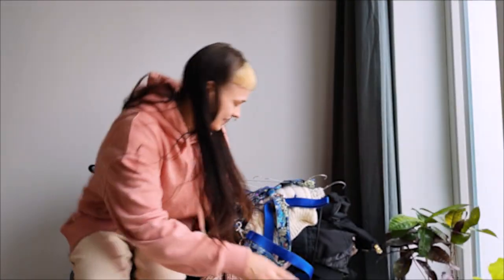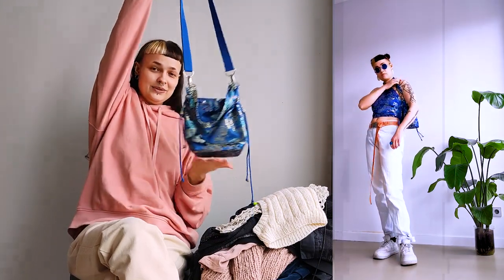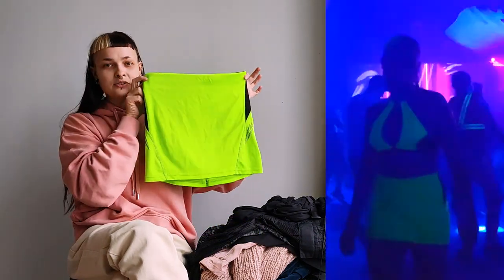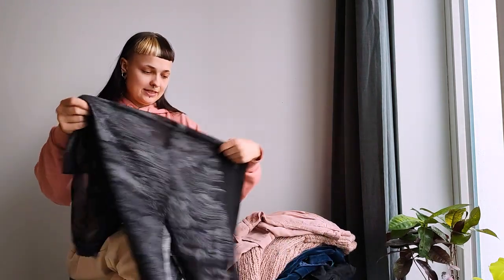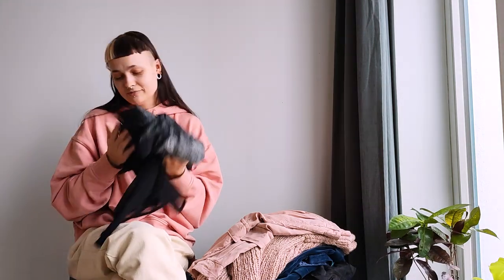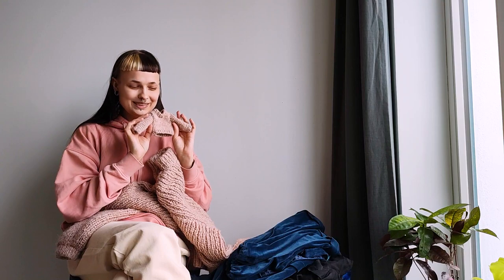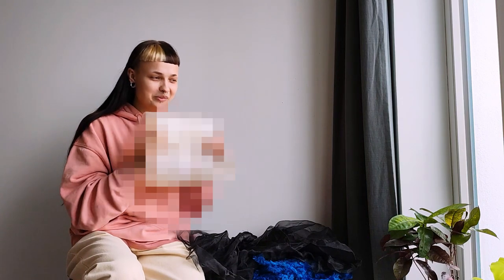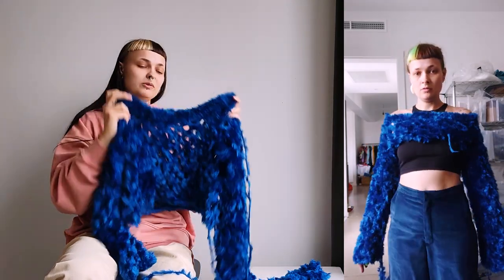Everything I made in 2022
In this video I'm showing the items I've been sewing, crocheting and knitting last year (2022). This video was finished quite a while ago, but due to traveling to Japan it got delayed for uploading ^^'.

Lofi records:
1 . Aswo Loafy Building X Mondo Loops X Banks
2 . Maru Loafy Building X Hoogway
3 . Silver Lining Loafy Building X Ayzic
4 . Ashcombe Loafy Building X Yestalgia
5 . Kindsun Loafy Building X Bcalm X Banks
6 . Prenma Loafy Building X Mondo Loops
7 . Opulence Loafy Building X Hoogway